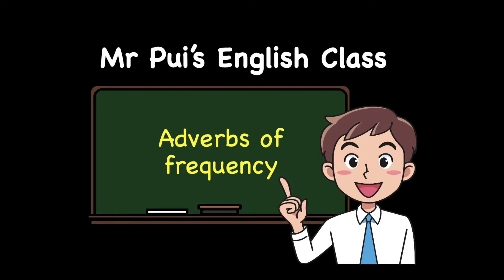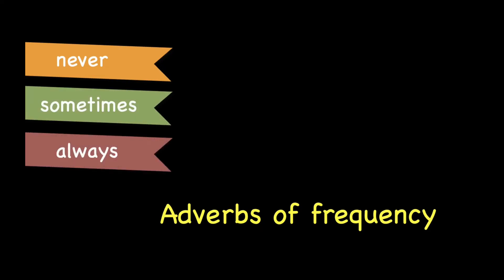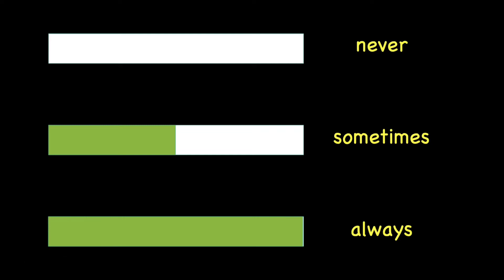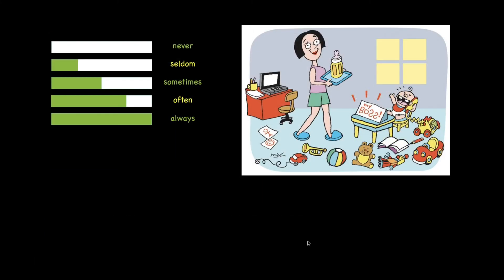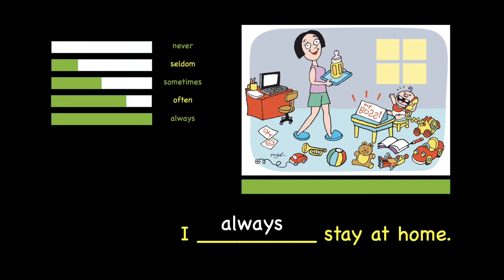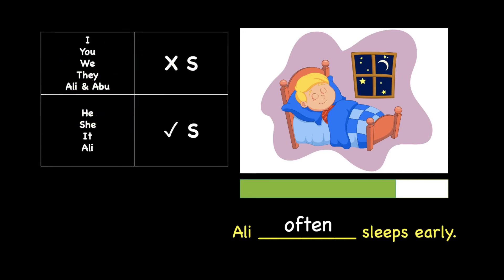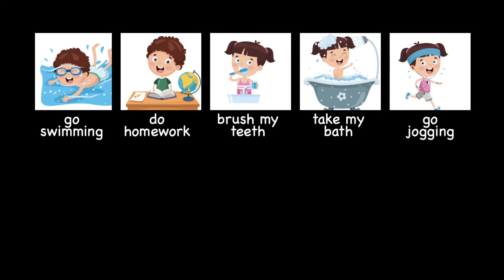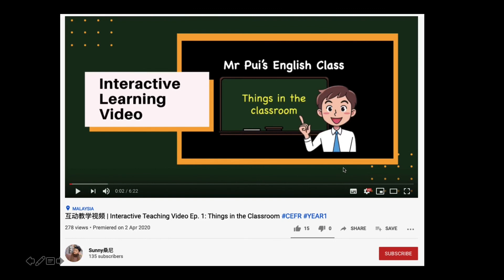Get Smart Plus 3 Unit 4 Year in, year out Ep. 1: Adverbs of frequency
Adverbs of frequency is best taught using the bars. Using the bars, pupils can see the difference in frequency clearly. In this video, we are learning 5 adverbs of frequency. Feel free to use these videos. Enjoy ~

Target group: CEFR Year 3
Topic: Adverbs of frequency